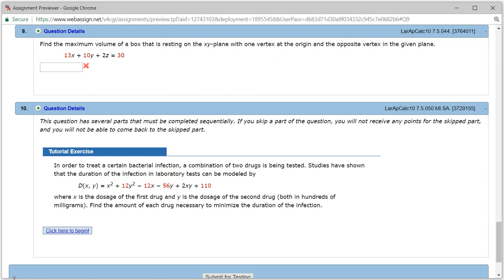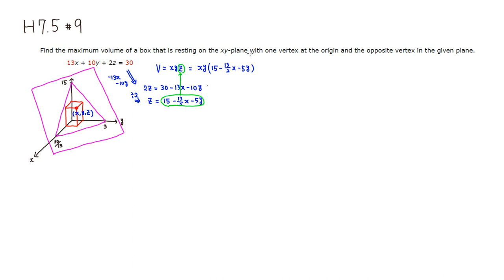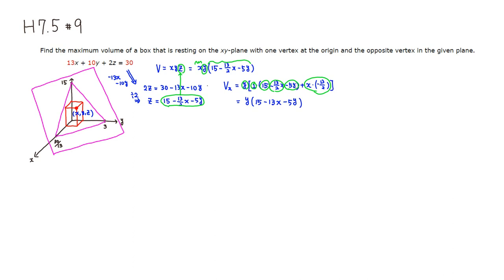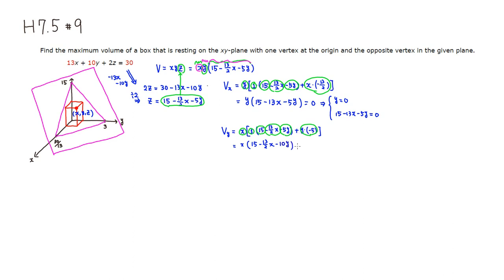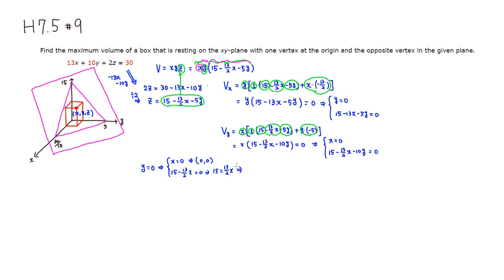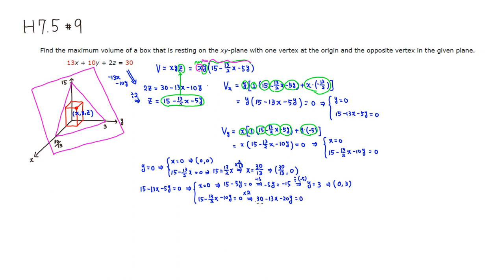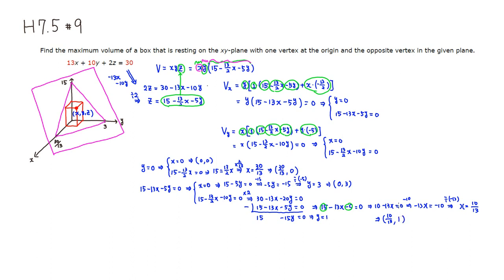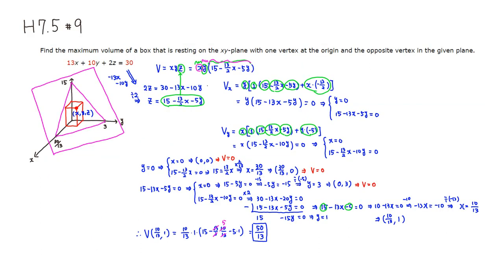MTH 110 H7.5 #9 (Summer 2018)